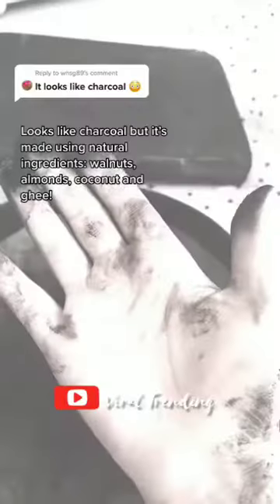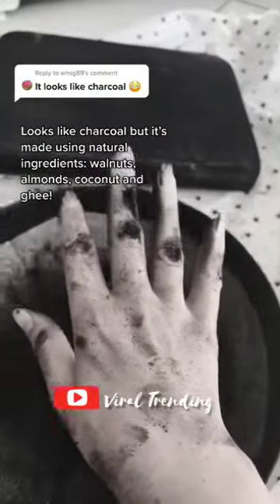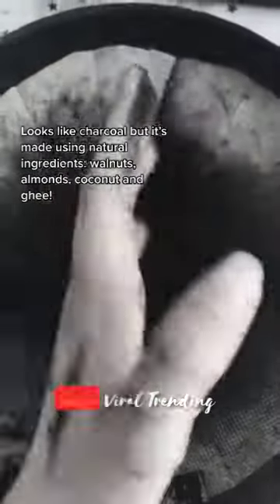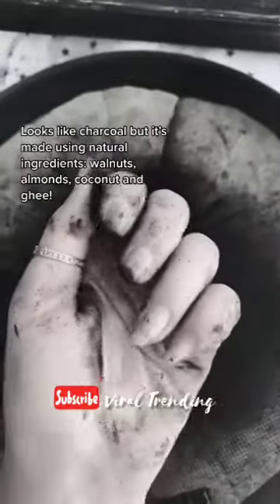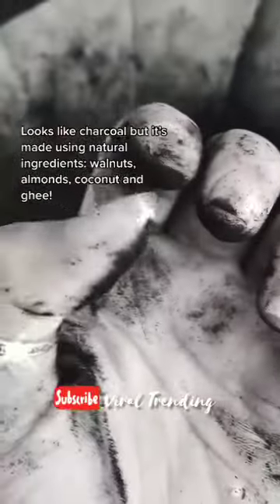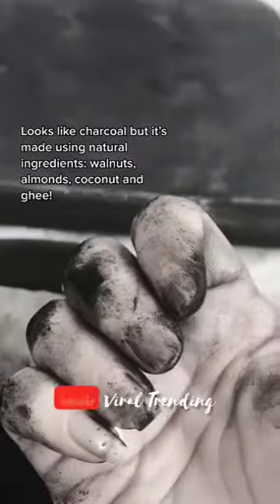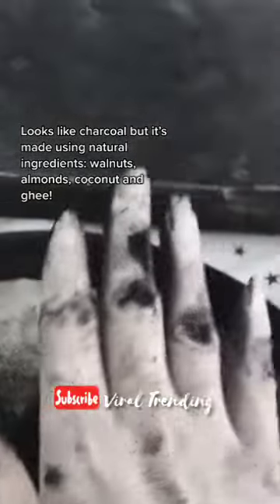makeup gone wrong 😱 | Product link in description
Applying Kohl gone wrong 😱
She just looked on how to wear Kohl but instead of Kohl she used another and it went all wrong 😂

Eye liner

 make up , kohl make up , face makeup , makeup tutorial videos , facemask , face makeup , face make up tutorial videos , fun videos , shorts , what's app status , what's app videos , highlights , makeup , shot on iPhone , shot on I phone meme , meme , tiktok trending , makeup tutorial ,
viral trending , views , viral , fyp , makeup fail , tiktok complication , suruma , beauty , how to wear makeup